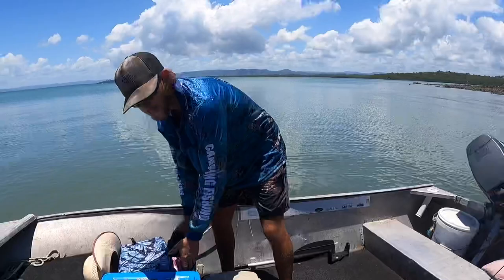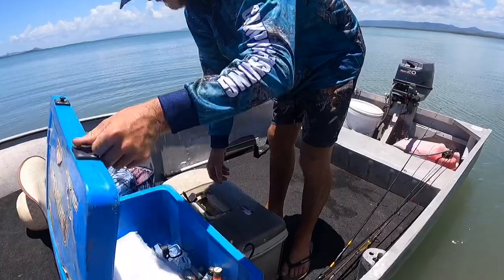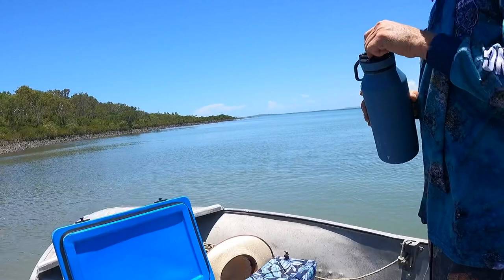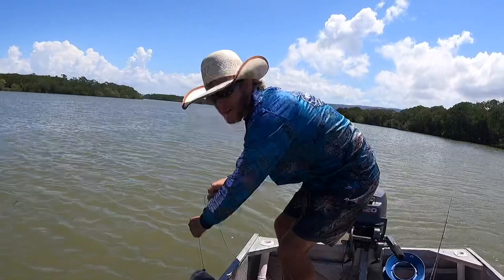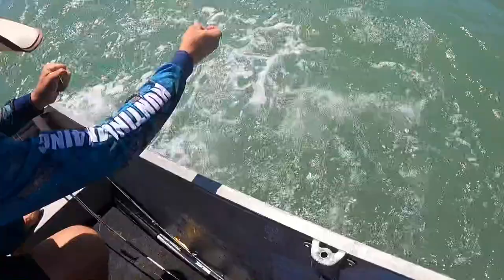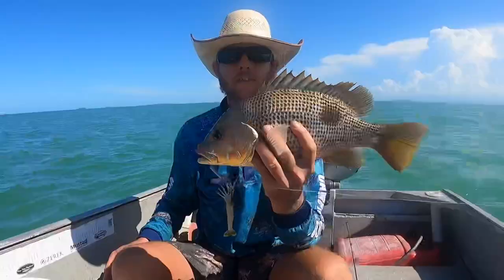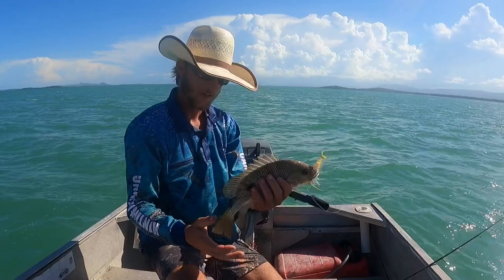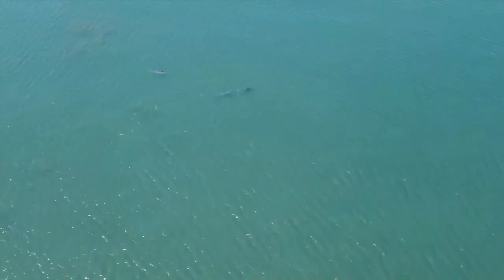Horse Catfish & Finger mark - Queensland Fishing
Just a short video to show you the little piece of paradise we call home. Watch as Jesse catches horse catfish and finger mark